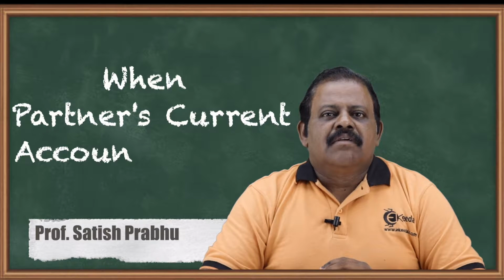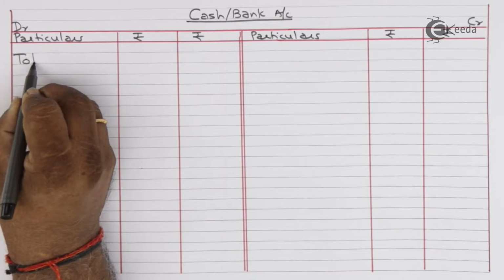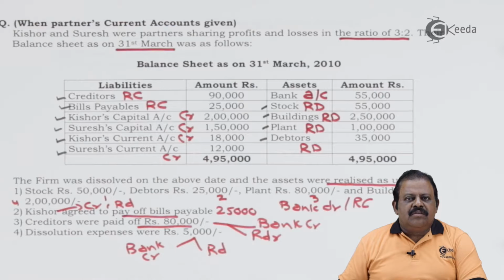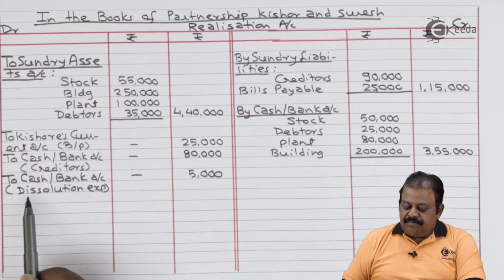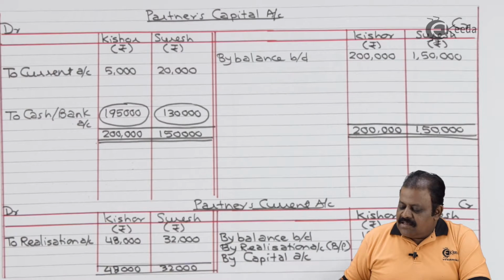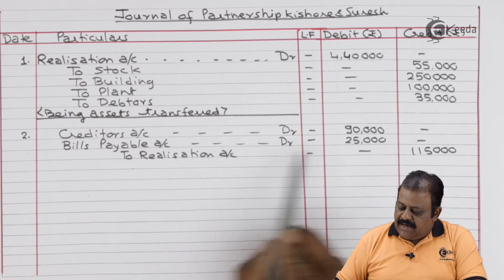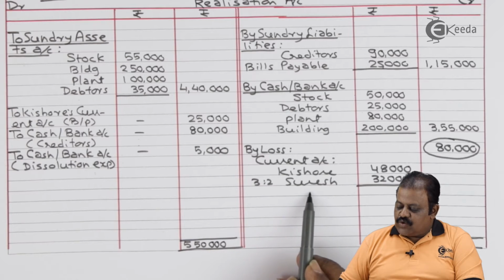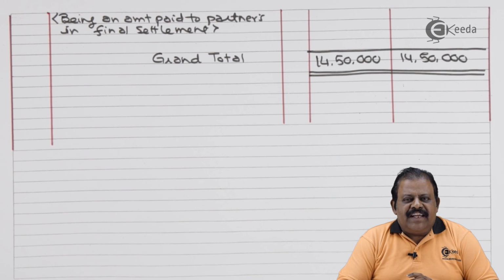When Partner's Current Accounts Given - Dissolution of Partnership - Book Keeping and Accountancy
When Partner's Current Accounts Given Chapter of Book Keeping and Accountancy Class 12 Subject For Commerce Students.

Book Keeping and Accountancy
Book Keeping and Accountancy Class 12
Bookkeeping and Accountancy
Bookkeeping & Accountancy
Dissolution of Partnership Firm
Dissolution of partnership firm class 12
Dissolution of partnership firm video
Dissolution of partnership firm in hindi
Partnership firm dissolution
Dissolution of partnership
Dissolution of partnership class 12
Ekeeda Commerce

Happy Learning : )